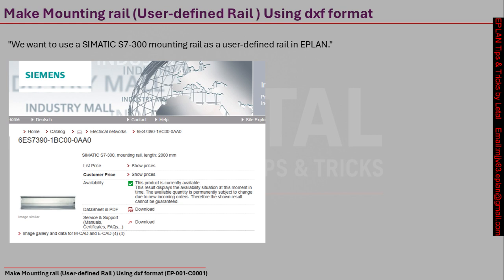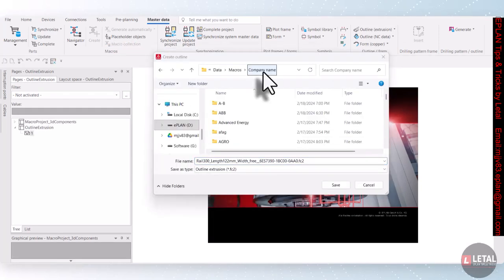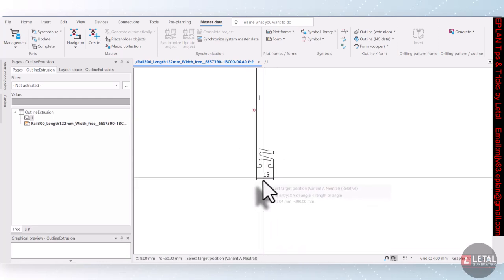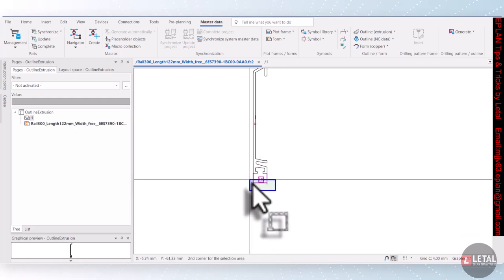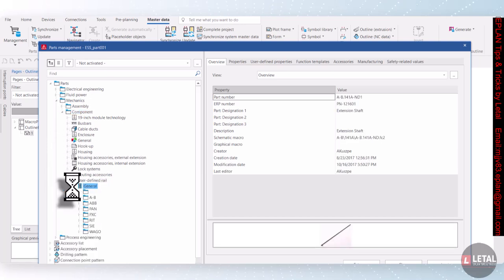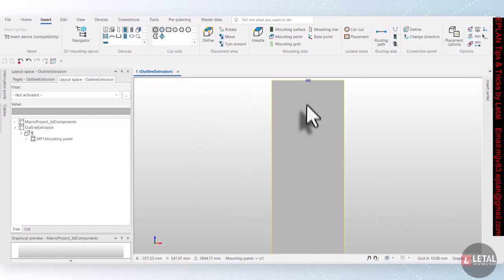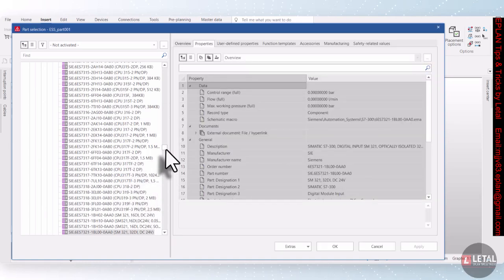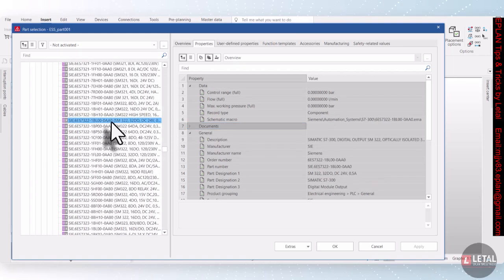Make Mounting rail User defined Rail Using dxf format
Top Description (Catchy & Short):
🎯 Learn how to design a custom mounting rail in EPLAN and export it as DXF — step by step, ready for your projects!

Check more tutorials: @mjjv83